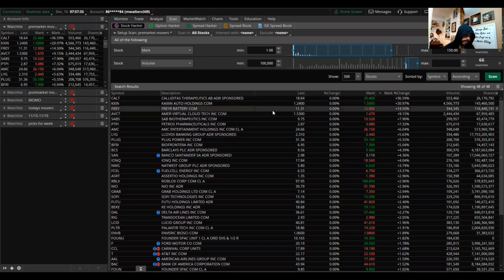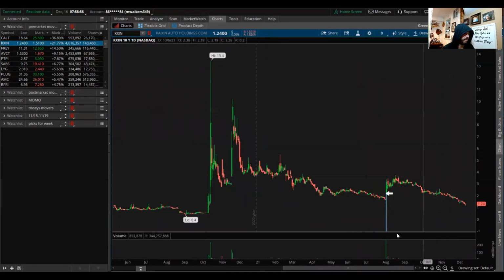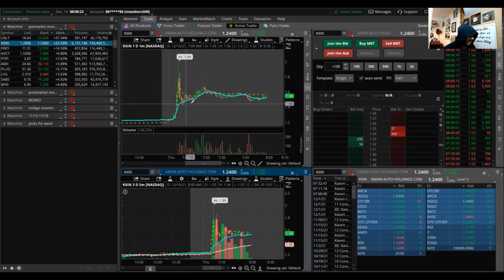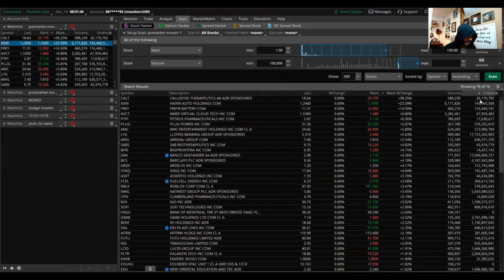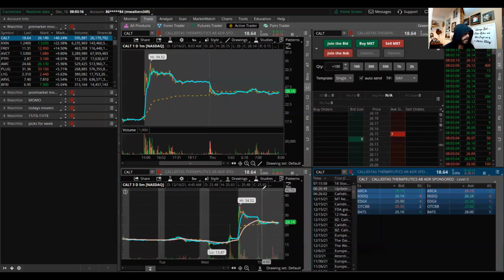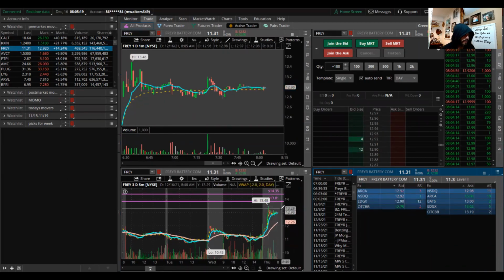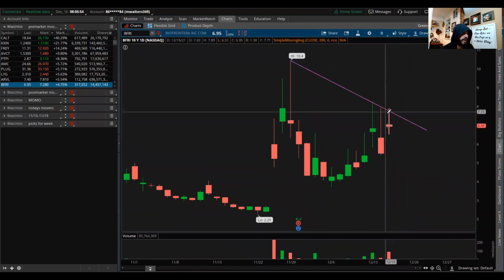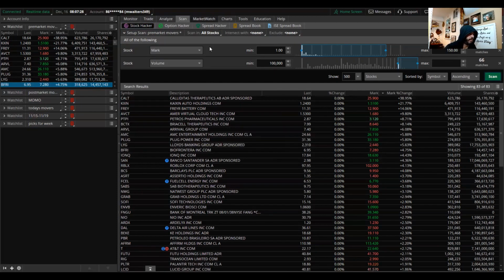How I Find Stocks to Trade | Ross Cameron Momentum Strategy